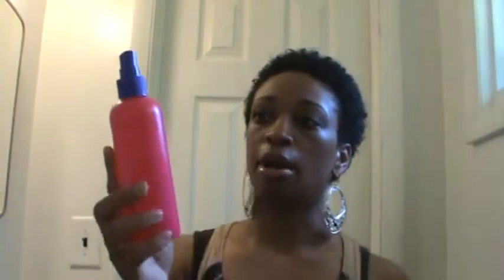2 month post chop update and products used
This shows my hair two months after the big chop and a review of the products I use to style my hair. I finger coiled my hair with aloe vera eco styler gel.